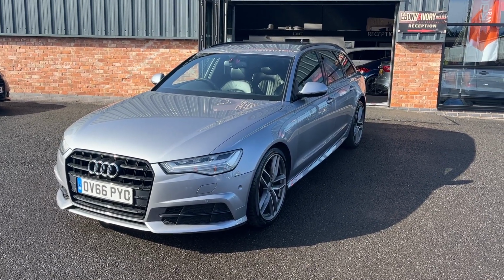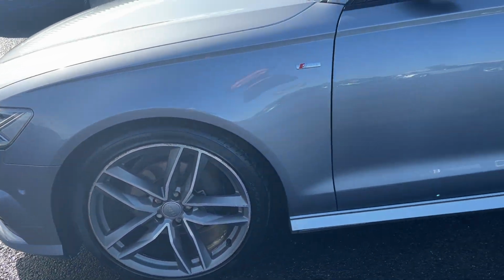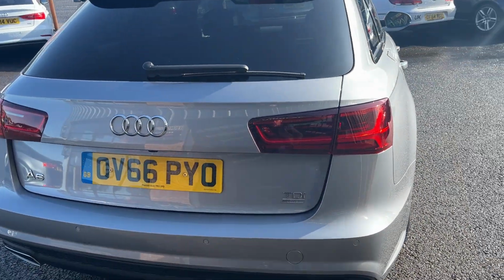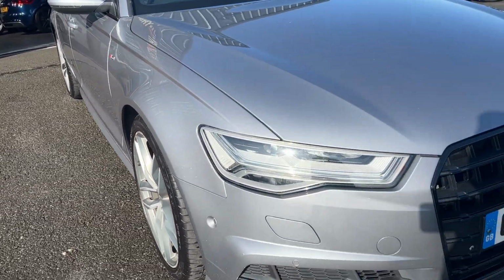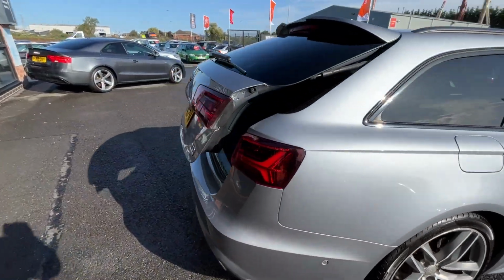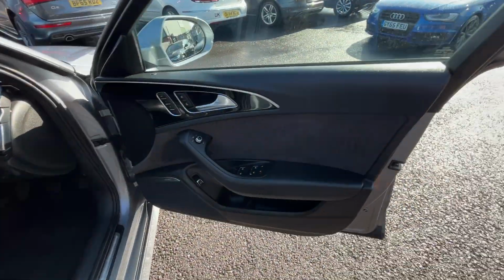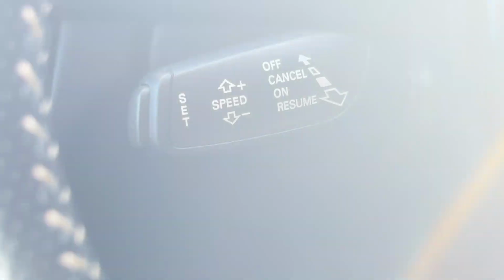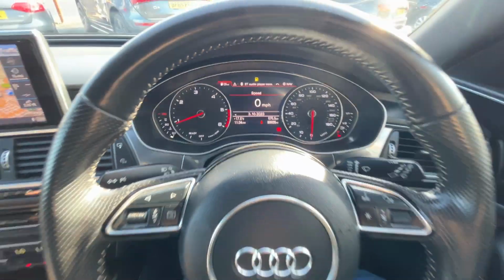Audi A6 2.0TDI S-Line Black edition Ultra 2016 66-plate tornado grey